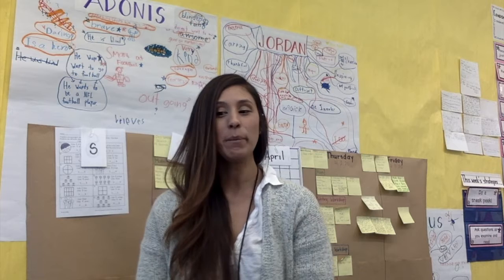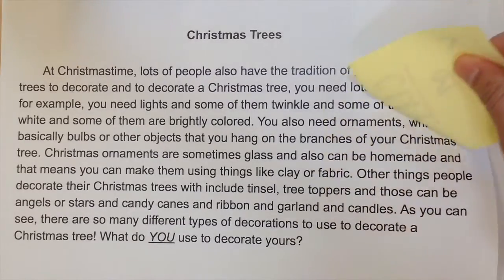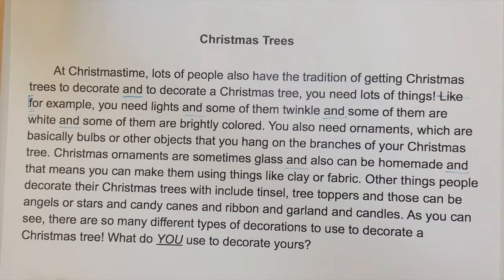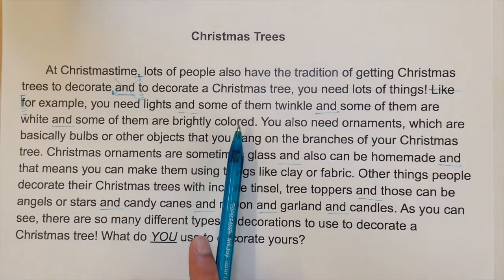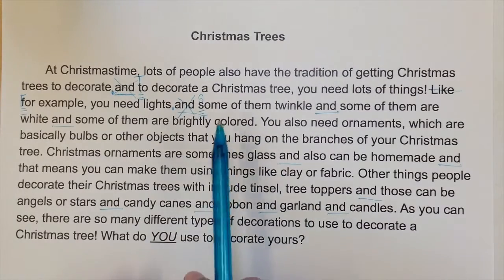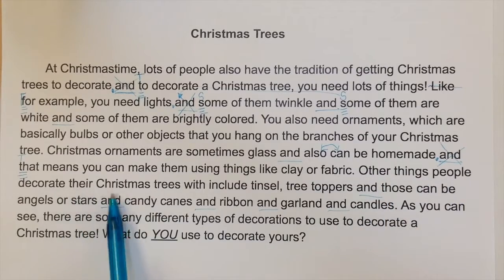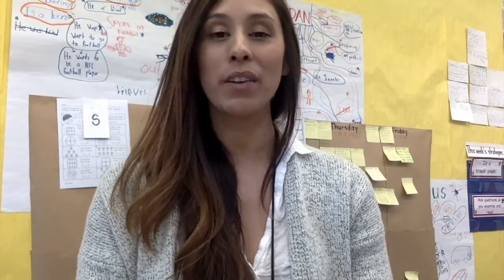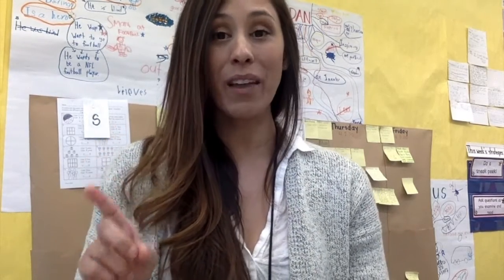Writing Workshop: Thursday, April 16th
Today, we will begin editing out work using a strategy called "To AND or NOT to and?"